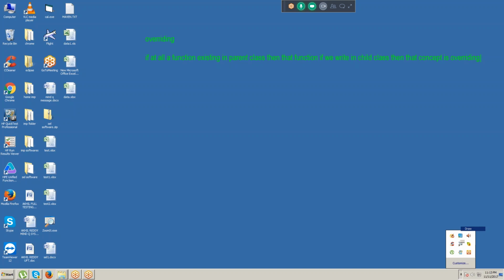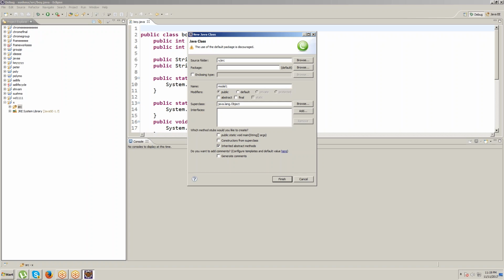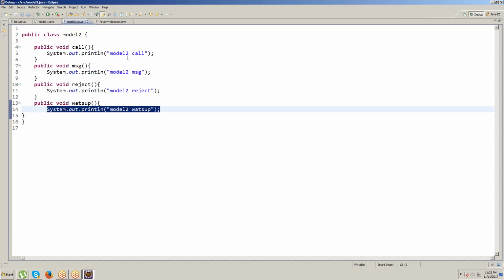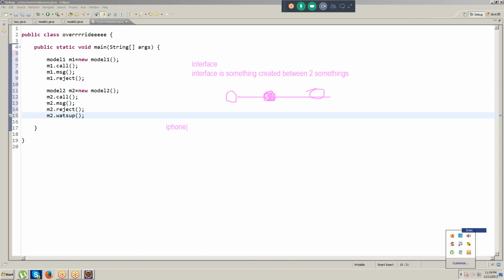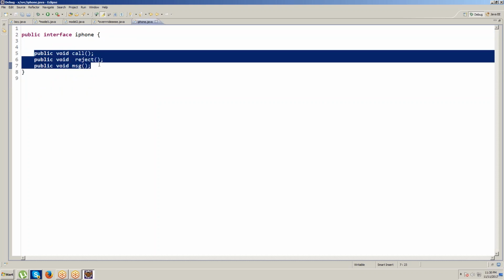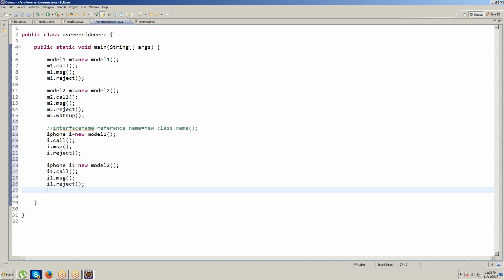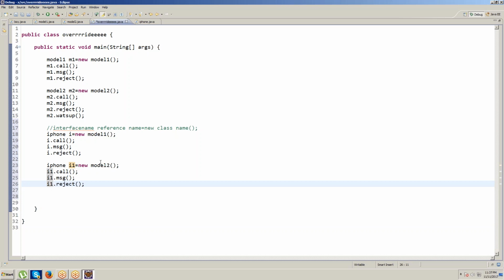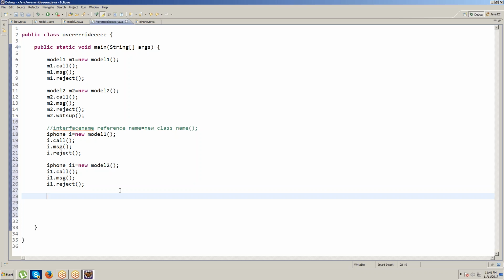JAVA | OVERRIDING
Hi,